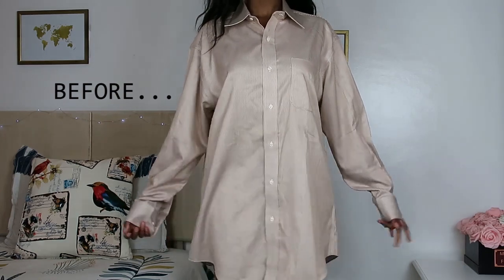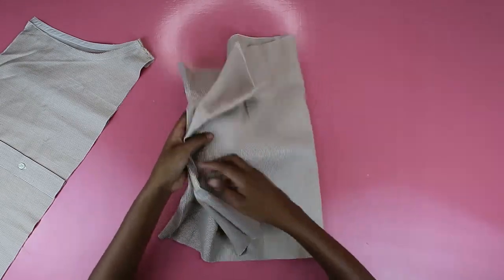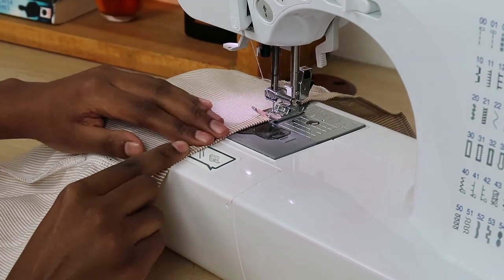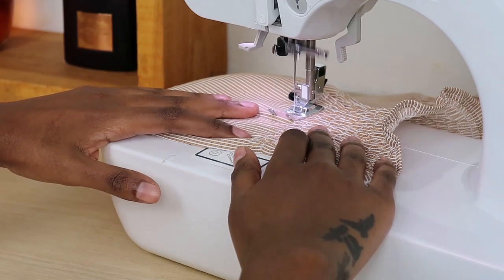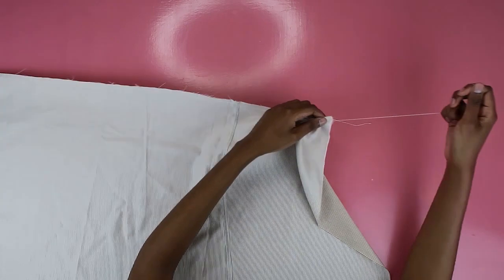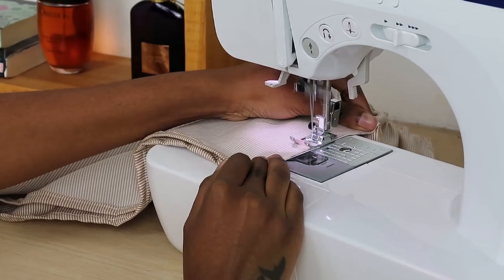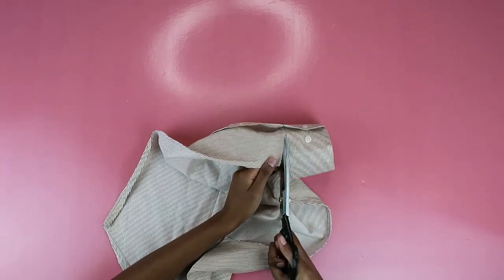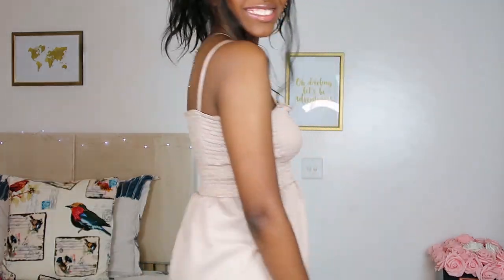DIY Mini Dress From a $2.50 Men's Shirt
In today's video I'm showing you how to make a reformation inspired mini dress - the ‘Rouen Dress’, from a $2.50 thrifted men's shirt!!
This dress will be perfect for any holiday parties you might have coming up soon...or a nice vacation somewhere warm and tropical. You can even do the dishes in this little number - talk about versatility!

Enjoy x

Elastic thread

Stalk me;

📞 Contact the artist:

DJ Quads